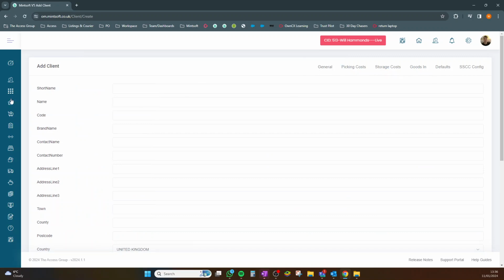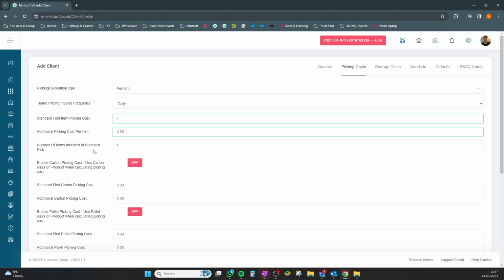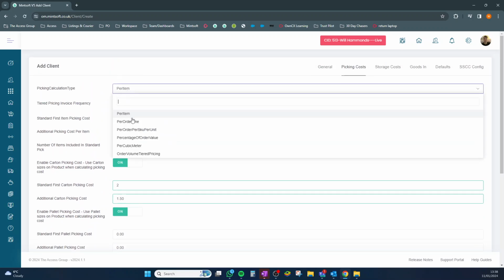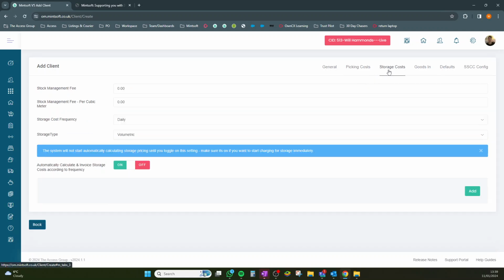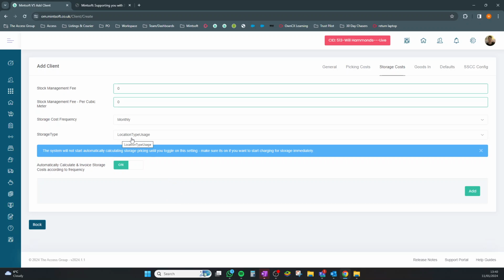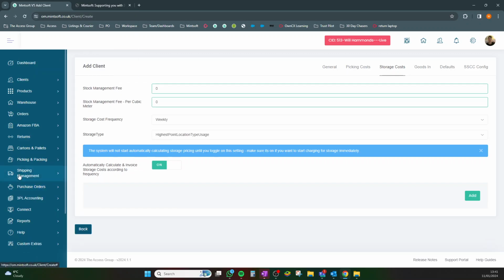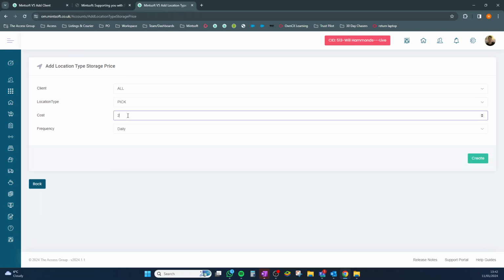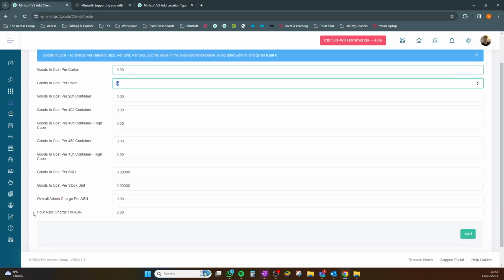3PL Management - Basic Client Charging Setup - Access Mintsoft